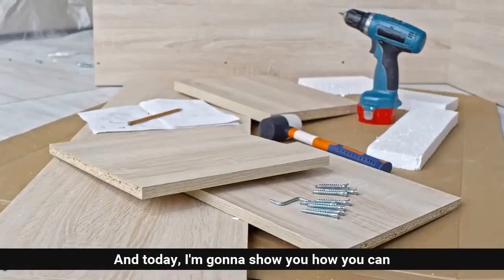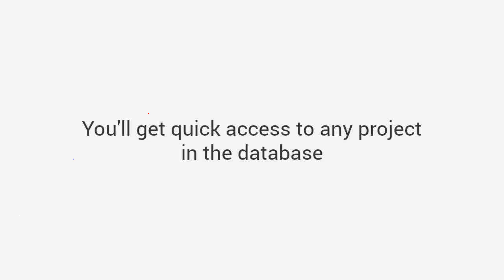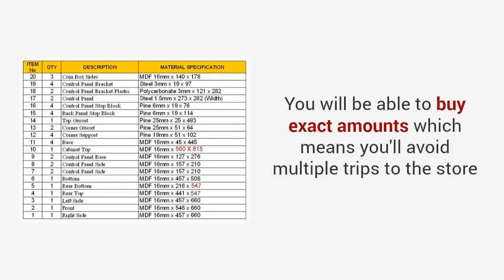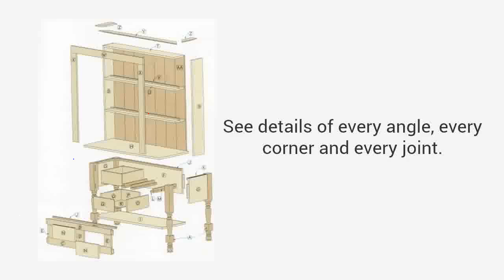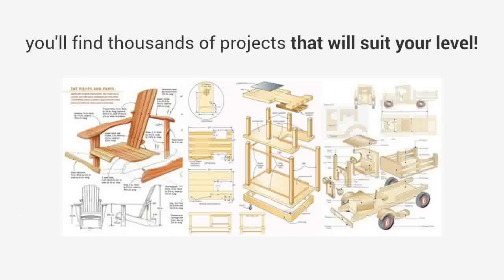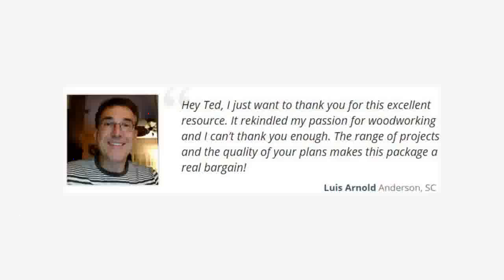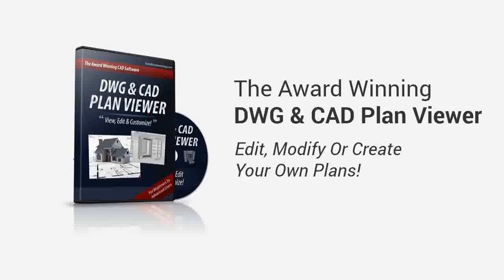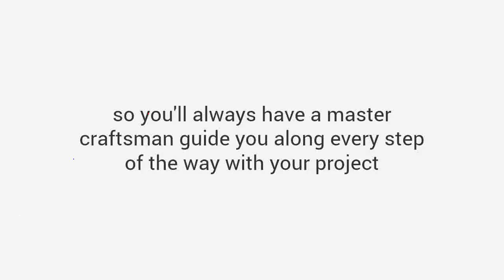Woodworking Classes San Diego - Improve Your Skill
It makes you postpone the strategy to begin your Do It Yourself woodworking projects. TedWodworking offers you with woodworking classes San Diego. The function of the classes is to help to finish your woodworking jobs quickly and completely.
The classes may likewise answer your issues while finishing the Do It Yourself woodworking project that makes you want to stop. You can make small crafts, large furnishings, outside jobs, or even workshop projects after signing up with the classes.
Woodworking classes San Diego by Tedswoodworking are the classes that woodworking lovers are looking for. The classes will make you get the enjoyable and excitement experience of producing woodworking along with a fantastic outcome. Just think of how happy you are if you can utilize the furniture that you produced by yourself. Your friends and family will be proud of your accomplishment. Simply view the video to know more about the classes.